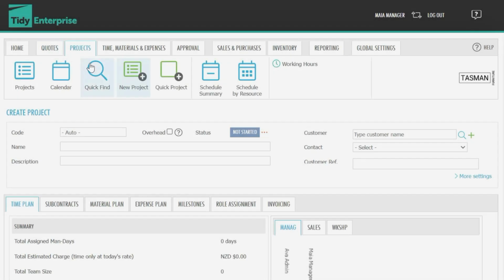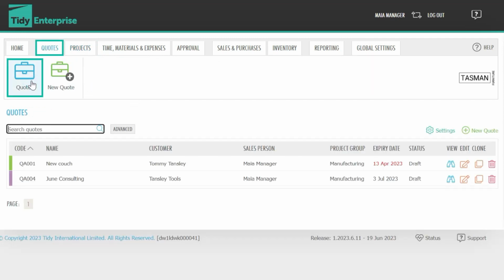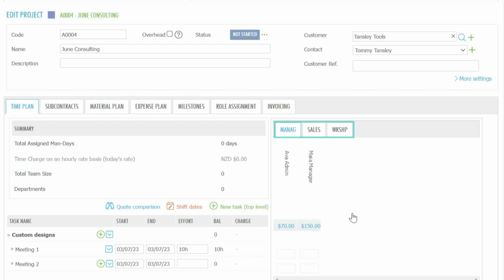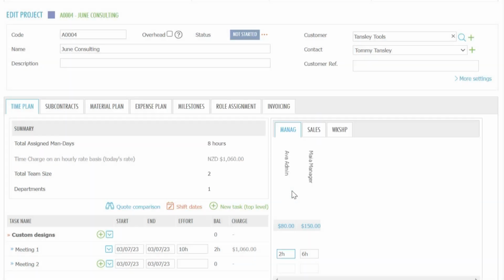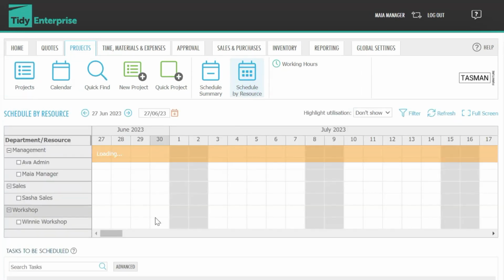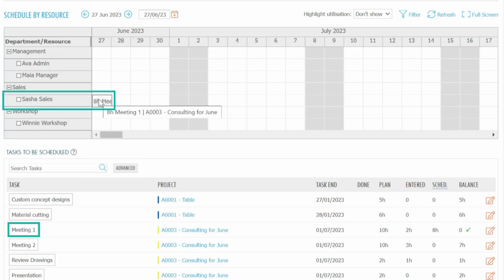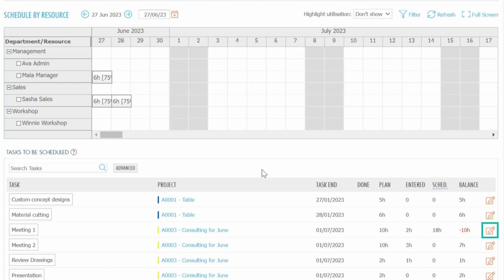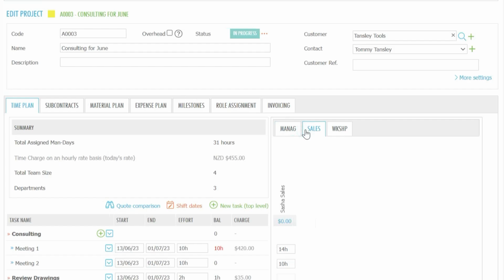TidyEnterprise | How to create a project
Welcome to TidyAcademy for TidyEnterprise.

Learn how to create a project. Convert a quote into a project and assign time to team members.

00:00 - 00:25 Introduction & overview
00:26 - 00:43 Convert quote to project
00:43 - 01:18 Assign time to users
01:19 - 02:24 Resource scheduler